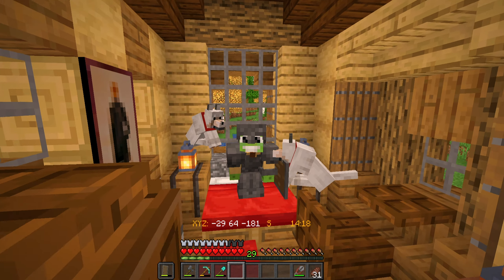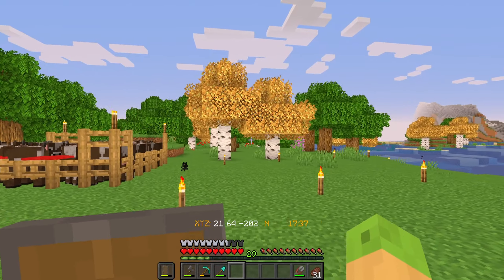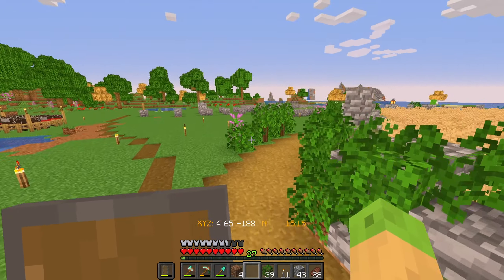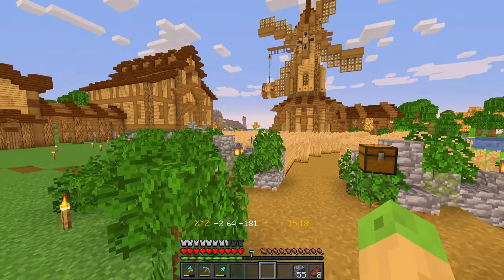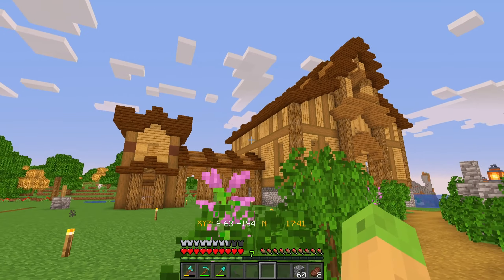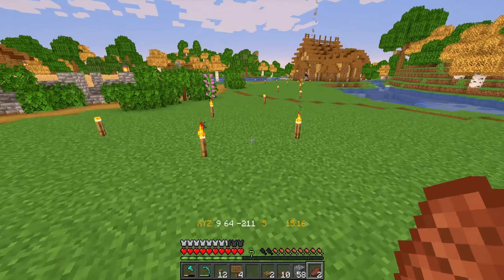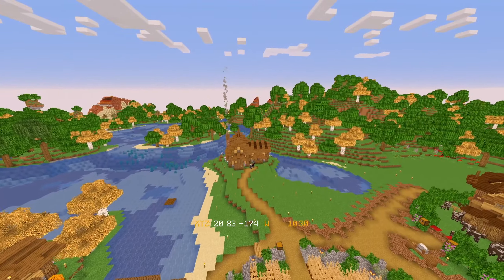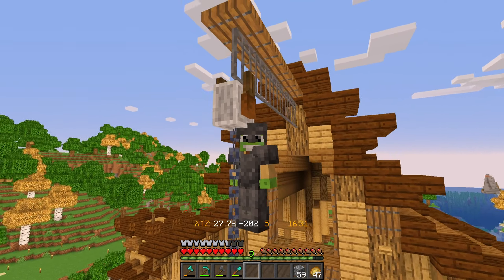MINECRAFT MEDIEVAL BARN | Build The Kingdom | Episode 3 (Survival Building Let's Play)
MINECRAFT GIANT MEDIEVAL BARN TUTORIAL | Build The Kingdom | Episode 3 | SURVIVAL BUILDING LET'S PLAY!

In today's episode of our survival building let's play, we build our GIANT Minecraft medieval barn! Connected is also a small watch tower and a grazing area for our cows. We also pretty up our paths to prepare for more builds!
Timestamps:
0:00 - Intro
1:23 - Tree Cutting Timelapse
2:52 - Planning
4:07 - Barn Timelapse
6:05 - Barn Details Timelapse
7:43 - Finished Barn

I just started a brand new Minecraft building let's play, so if you want to become a fan, give episode 1 a watch and join the club!
My links!